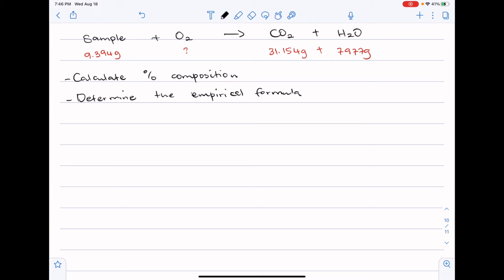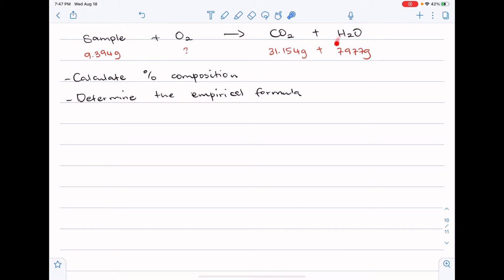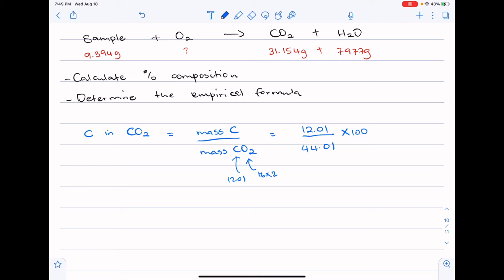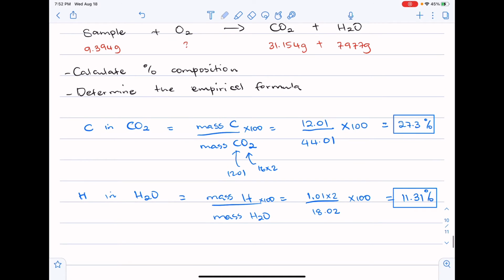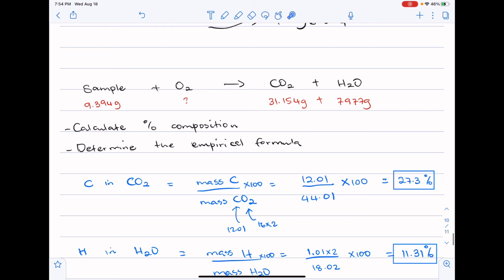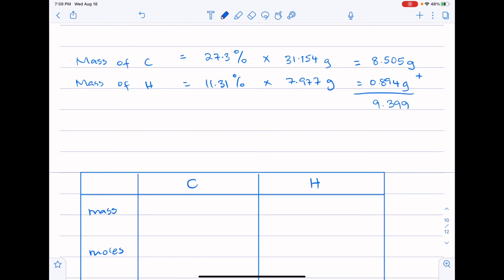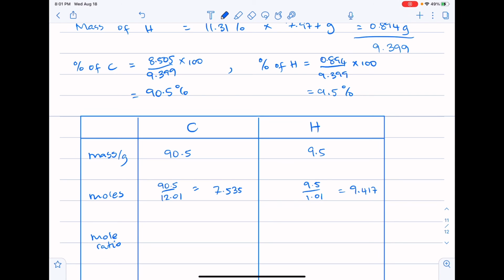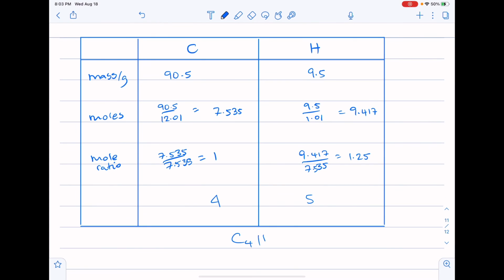Combustion analysis and empirical formulae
Combustion analysis empirical formula percent composition